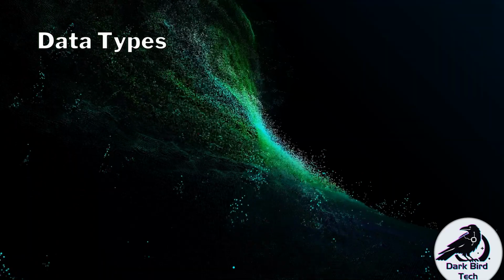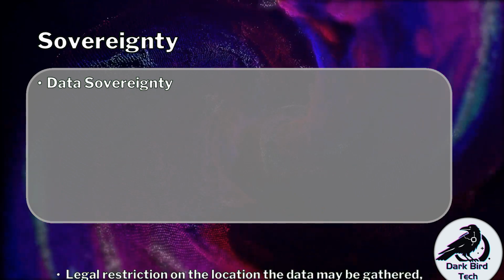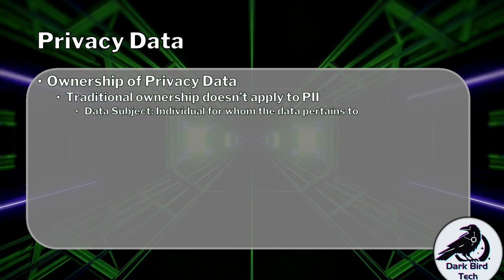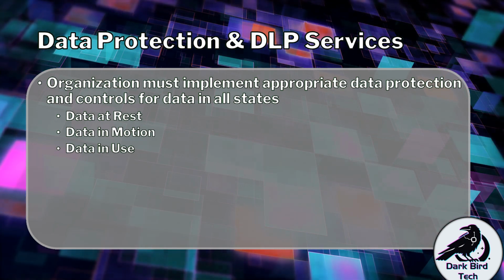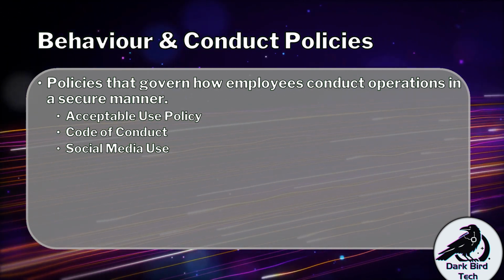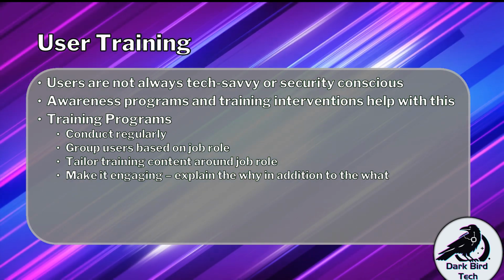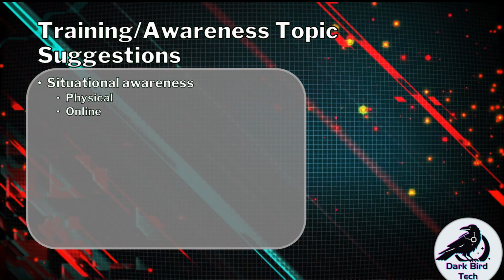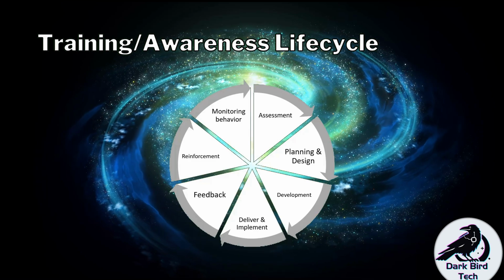Free CompTIA Security+ (SY0-701) Module 16 - Data Protection & Compliance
Module 16 – Data Protection & Compliance
In this module, we will review Data Protection, which will discuss the need for an organization to classify data by type to apply appropriate protections to it to be legally and regulatory compliant. There will be special attention paid to privacy data, or personally identifiable information and some concerns you and your organization should have about that.
We will then talk about some personnel policies that will help govern and direct good security practices amongst users, especially end-user security awareness training and security awareness programmes.
Below are the time stamps for you to easily navigate and jump back to sections as and when you need to.

00:00 - Intro
00:36 - Section 1 Data Classification
00:51 - Data Types
02:24 - Data Classification
05:16 - Sovereignty
06:49 - Privacy Data
12:20 - Privacy Data Breaches
14:37 - Data Protection & DLP Services
17:08 - Section 2 Personnel Policies
17:16 - Behaviour & Conduct Policies
22:00 - User Training
27:38 - Training/Awareness Topic Suggestions
32:09 - Training/Awareness Lifecycle
34:22 - Outro
This Free Security Fundamentals series is intended to help you prepare for CompTIA Security+™, LPI Security Essentials™ and Google Cybersecurity Professional™, whether it be before you attend training, study the textbook or attempt the exam.
BTC: bc1qm6hhms5zxz6qj5gfj9hmgm96s2phlnplnfjrss
ETH: 0x9950D1b21dCD8C6f21055cc947202c930EA00f09

CompTIA Security+
CompTIA Sec+
CompTIA S+
CompTIA Security Plus
CompTIA Sec Plus
CompTIA S Plus
CompTIA S+ SY0-701
SY0701
SY0 701
CompTIA SY0-701
CompTIA SY001